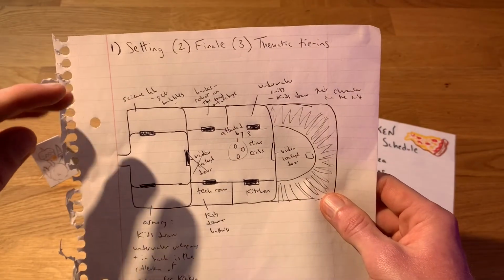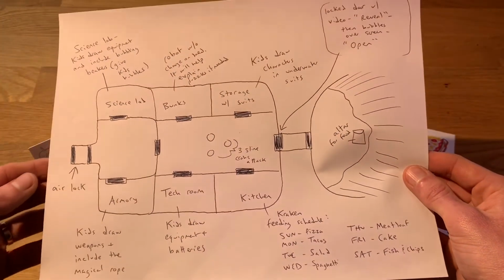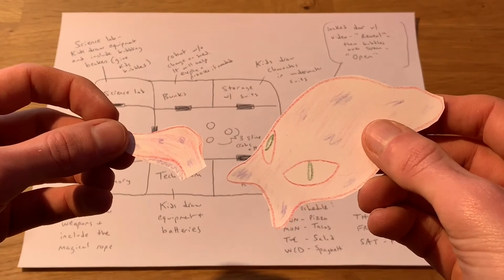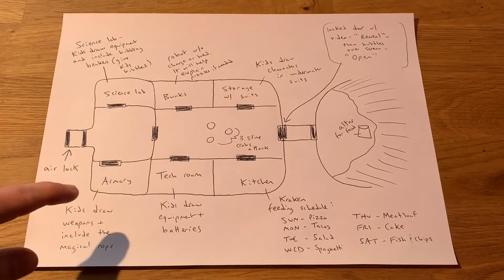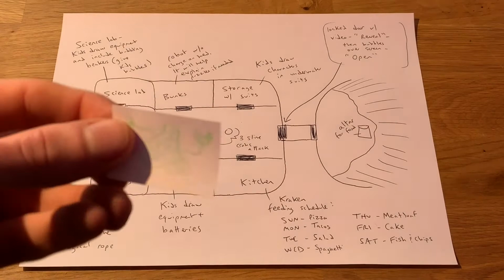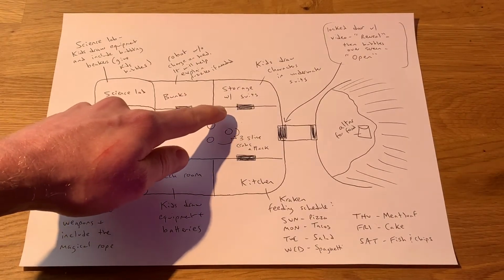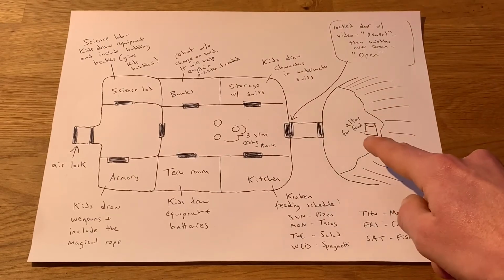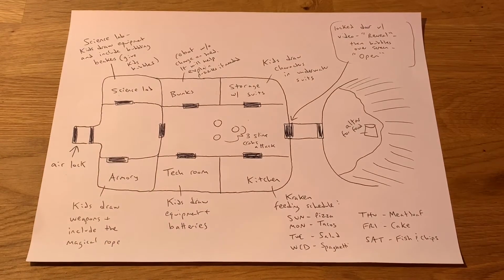RPGs for Kids Prep and Playthrough Pt. 1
Part 1 of 2 describing the adult's preparation for an adventure.